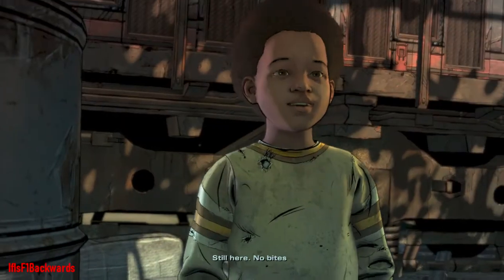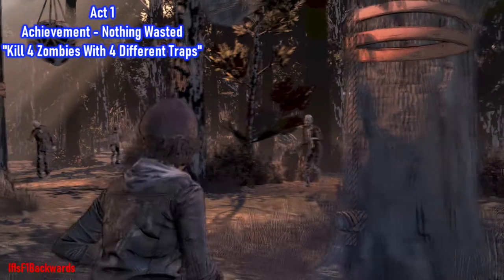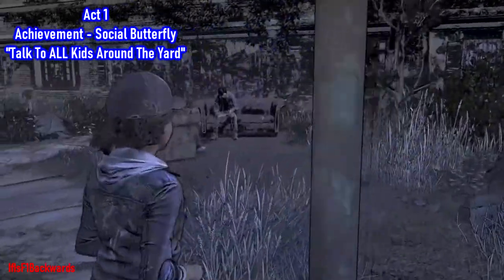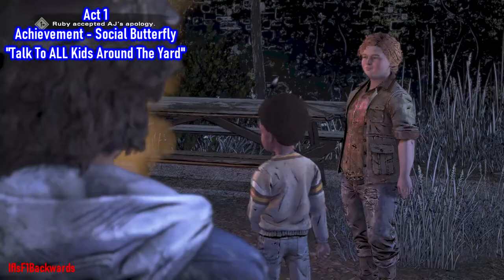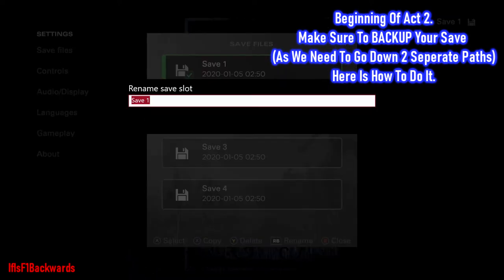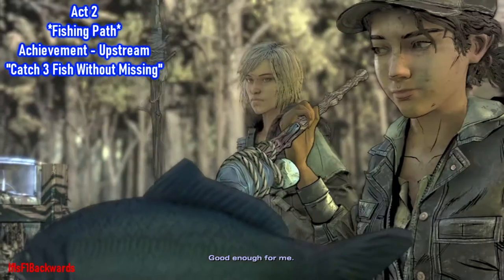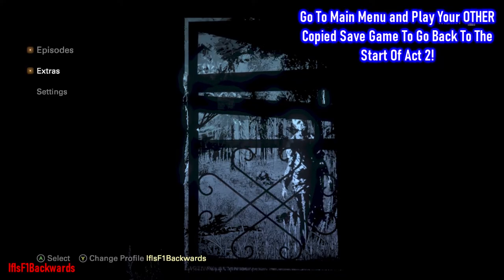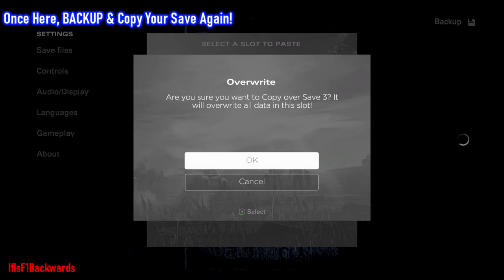The Walking Dead The Final Season - Episode 1 Achievement Guide (All Cheevs In Chronological Order)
Welcome to my Walking Dead Final Season Achievement/Trophy guide in which we get ALL Missable and Misc achievements along with every collectible in chronological order so you don't have to worry about missing a thing!

The only issues potentially around is the fact you need to back up your save a few times during the game and copy it but its easy enough and i show you exactly how to do it anyway.